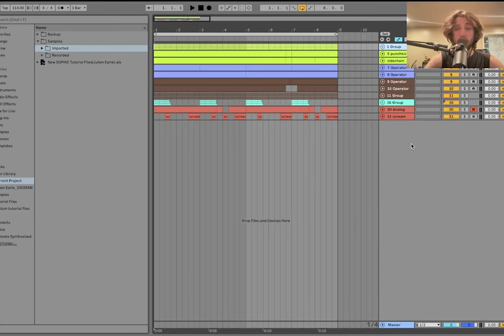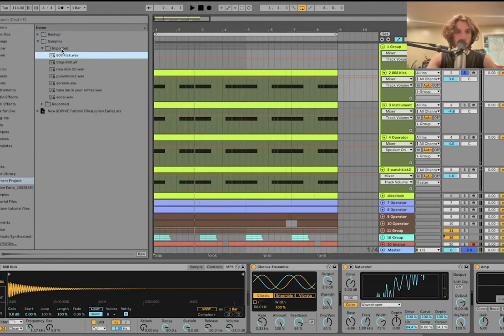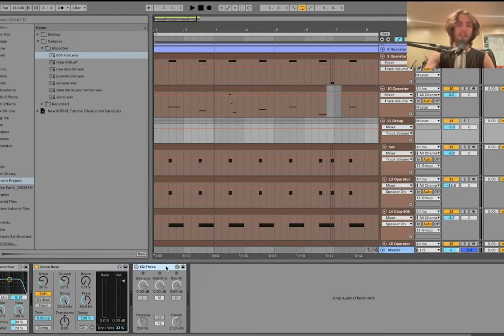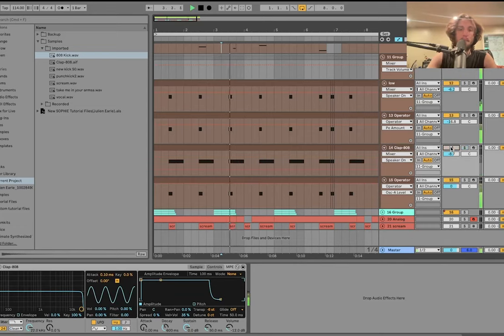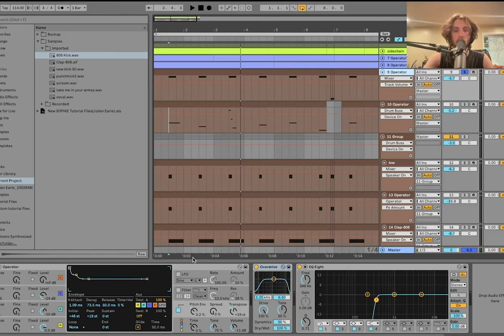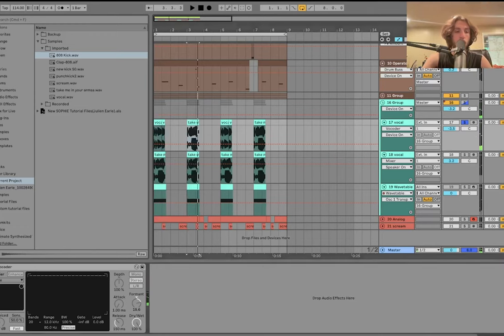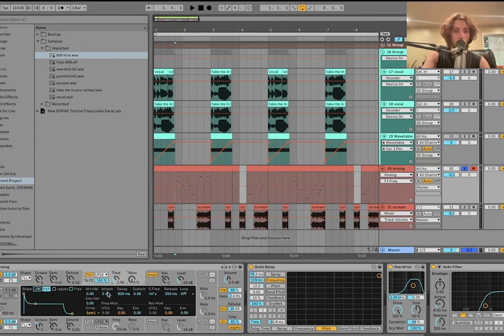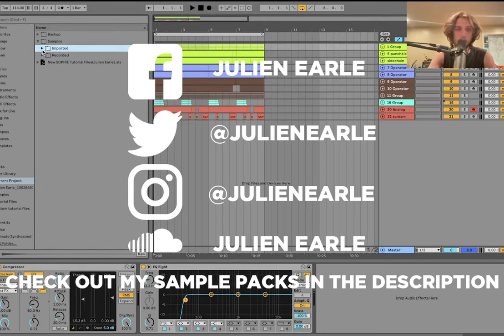How To Make Music Like SOPHIE [+Samples]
This video is about How To SOPHIE